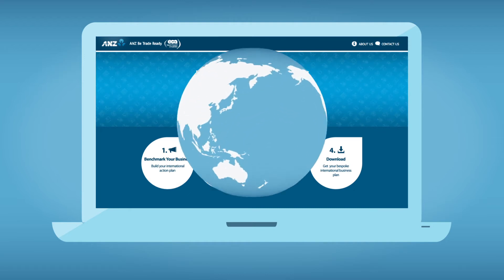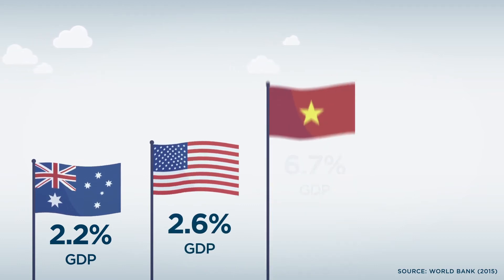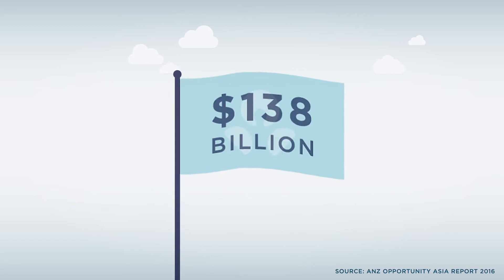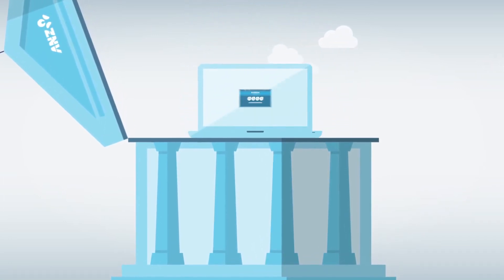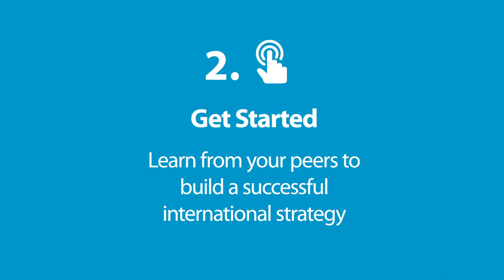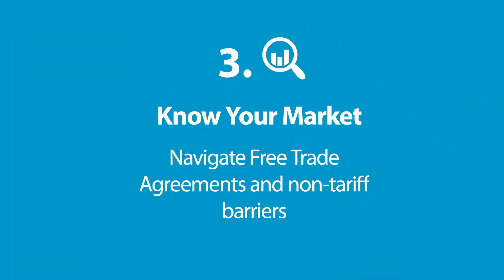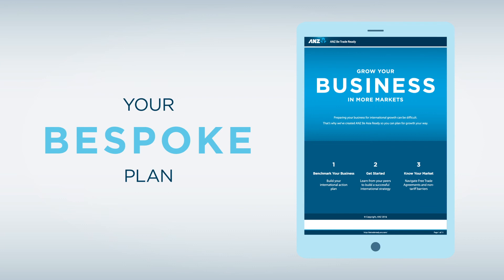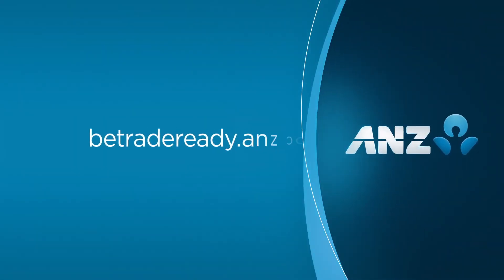Assess and plan your international expansion with ANZ Be Trade Ready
Looking to grow your business overseas? We’ve launched a new tool to help businesses plan for international expansion called ANZ Be Trade Ready.